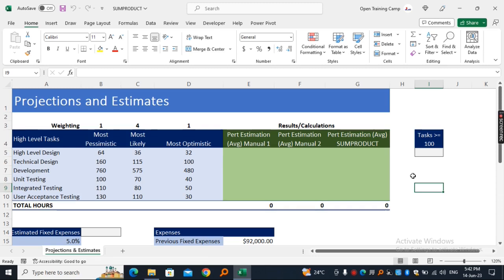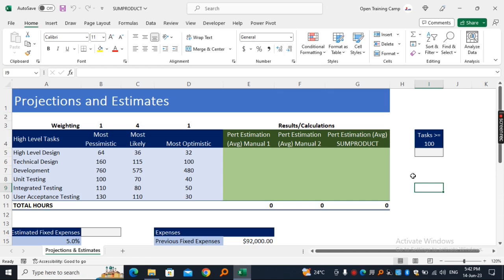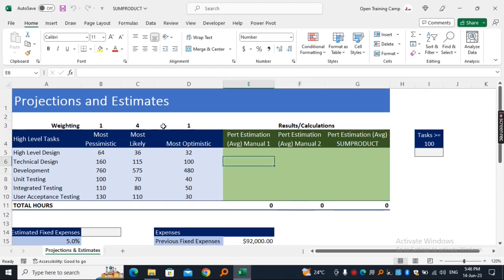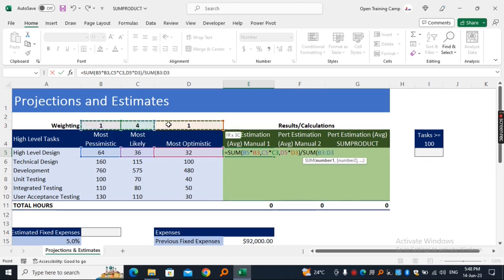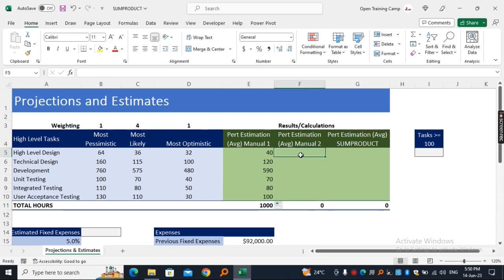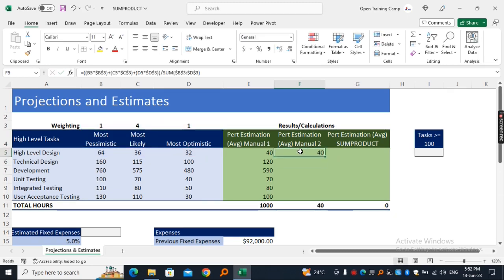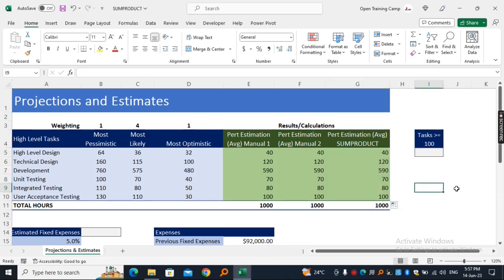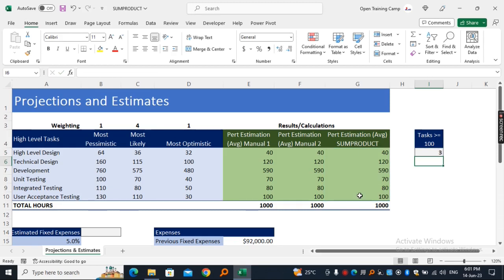How to Calculate Weighted Average using SUMPRODUCT function in Excel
In this video, we learn about an amazing function in excel called SUMPRODUCT and its commonly used to calculate weighted averages in excel.

In this particular excel tutorial I will show you two other manual methods used to calculate weighted average using either the addition symbol or the SUM function itself and later on look at how the SUMPRODUCT function can be used to relatively achiever the same results in a much more easier and quicker way.

I have provided timestamps for you to jump onto a specific segment of the video as below
00:00 Uses of the SUMPRODUCT function in excel.
01:49 Manual Methods of Calculating Weighted Average in Excel.
04:40 How to use SUMPRODUCT to calculate Weighted Averages.